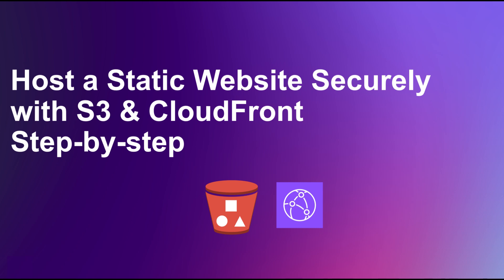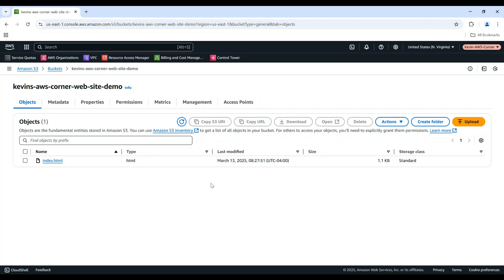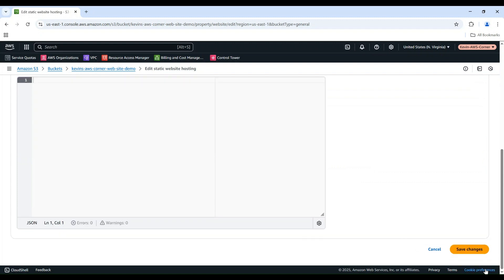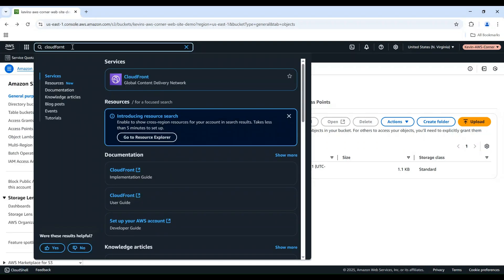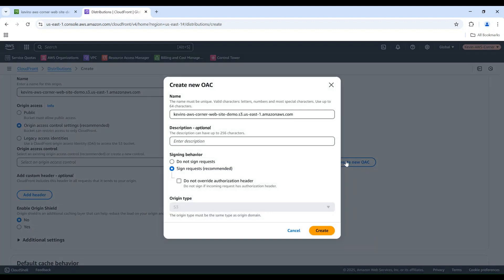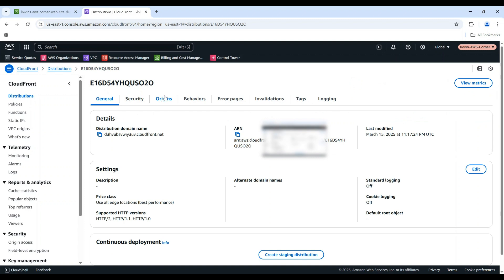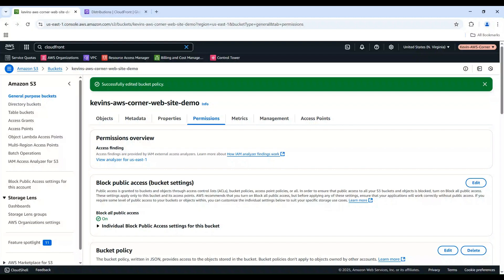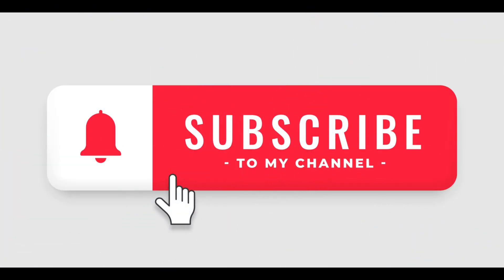Host a Static Website Securely with S3 & CloudFront Step-by-step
Learn how to securely host a static website on AWS using S3 and CloudFront in this step-by-step tutorial. Discover how to configure S3 for website hosting, set up CloudFront distribution with Origin Access Control, enable Web Application Firewall protection, and properly manage bucket permissions. Perfect for developers looking to deploy fast, secure, and globally accessible static websites on AWS.